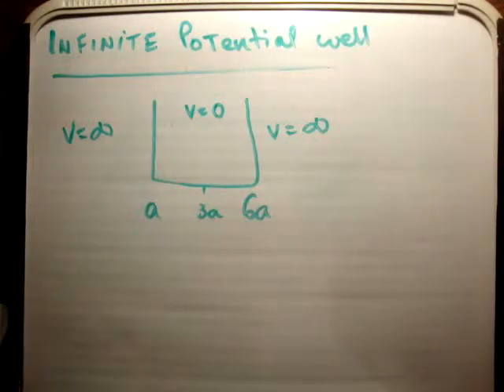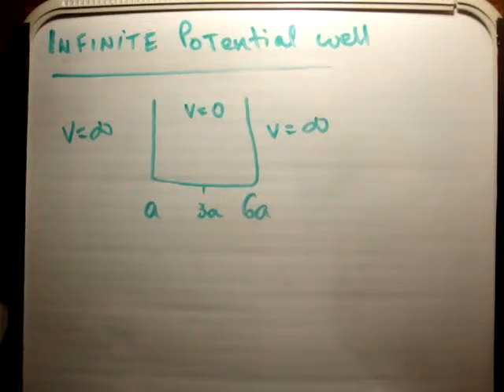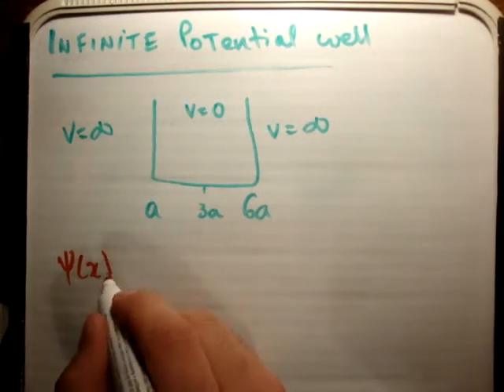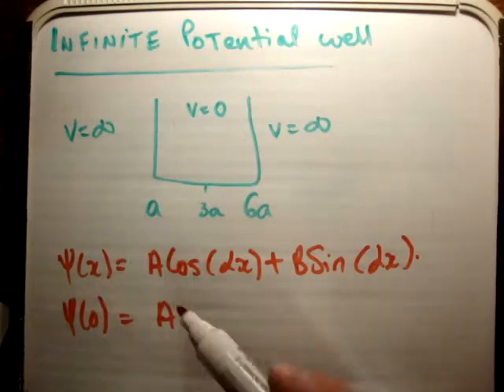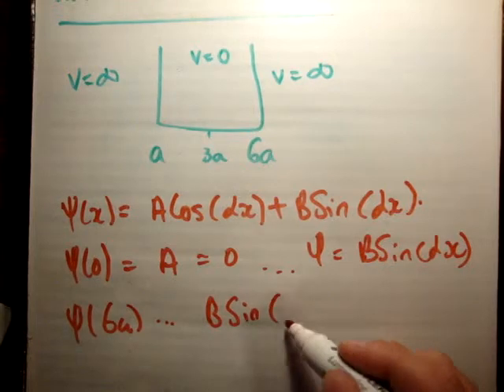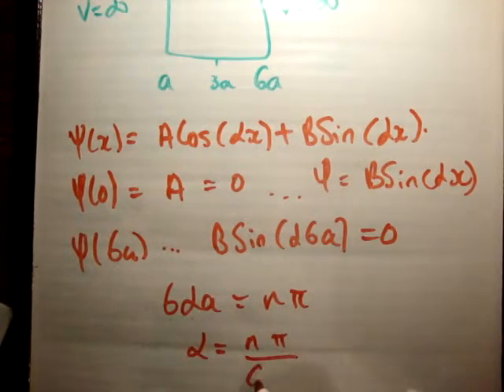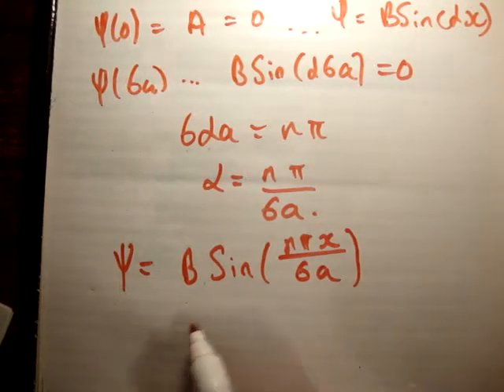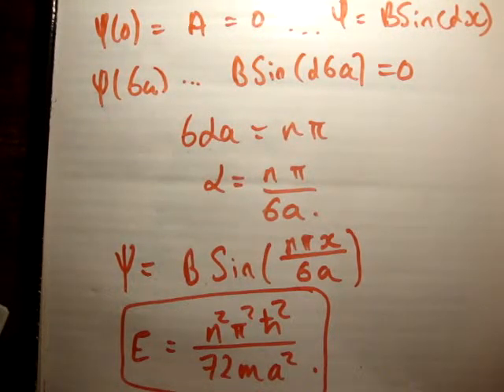Quantum Well 4 : Infinite Potential Well 0 to 6a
In this video I demonstrate parity considerations for a wave function solution to a particle in an infinite potential well